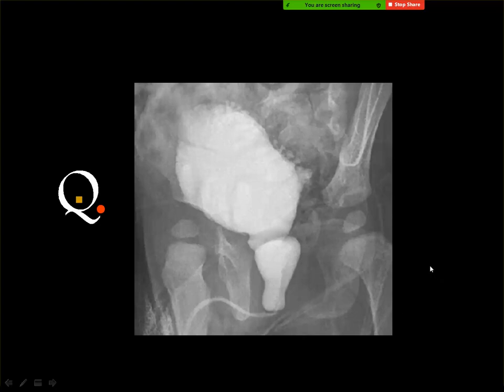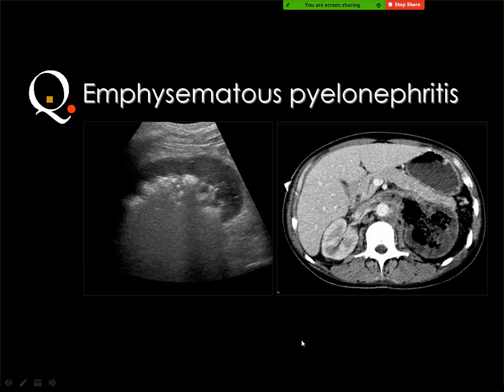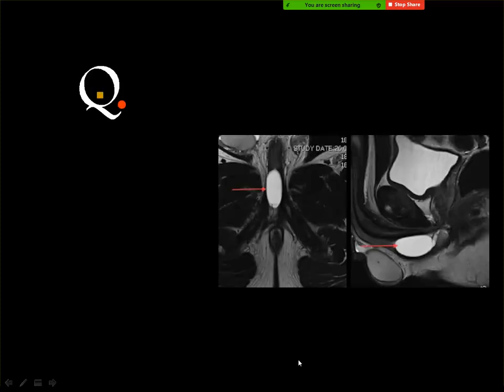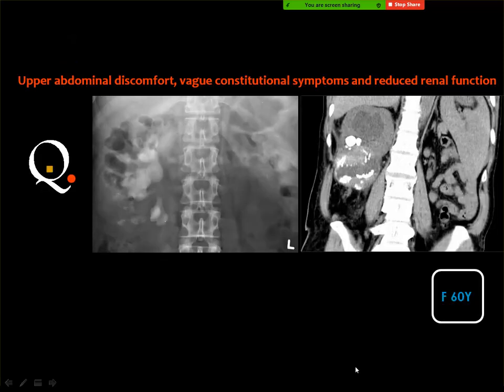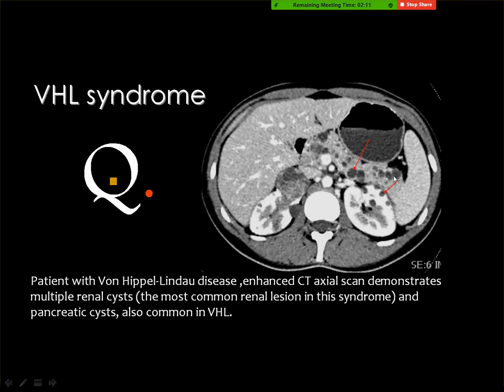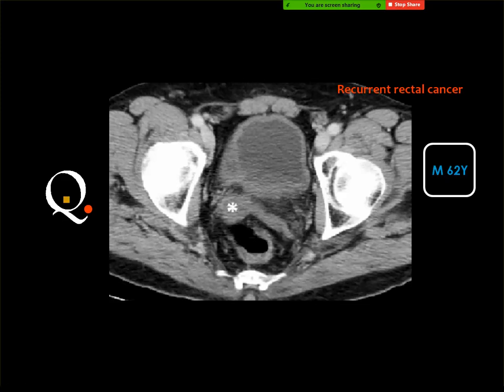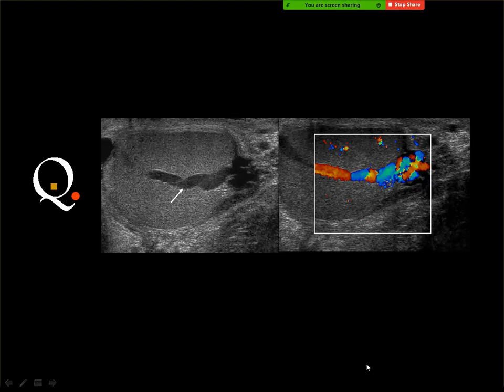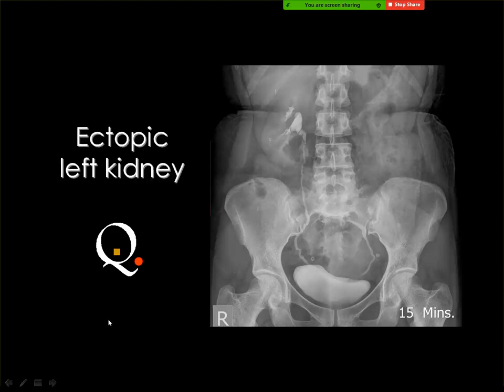Q1 Film reding Prof Dr Mamdouh Mahfouz HD